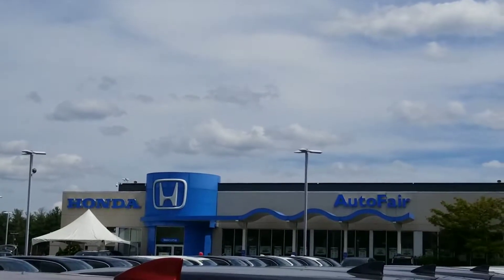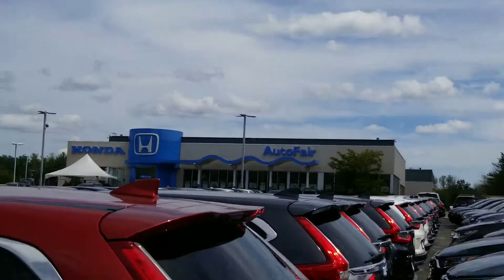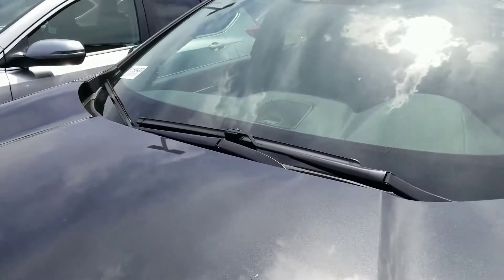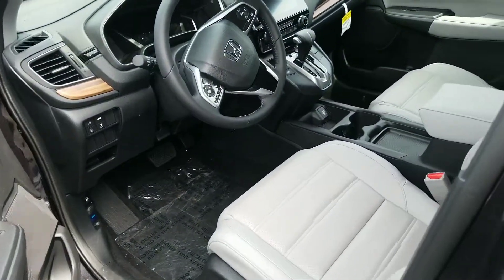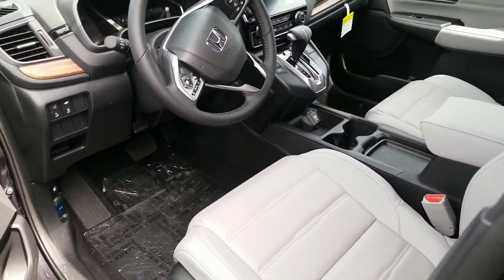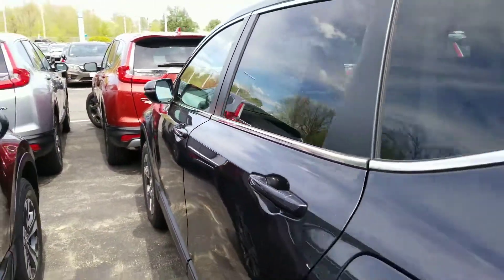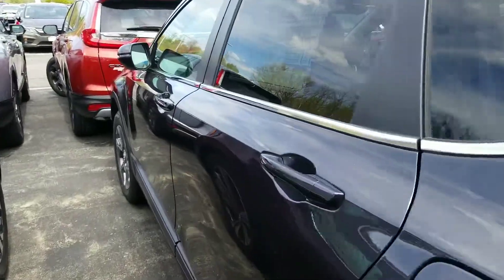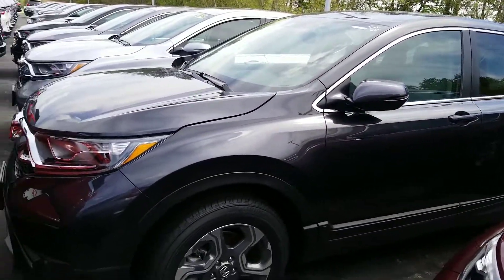Nathan - 2018 CRV EXL w/nav